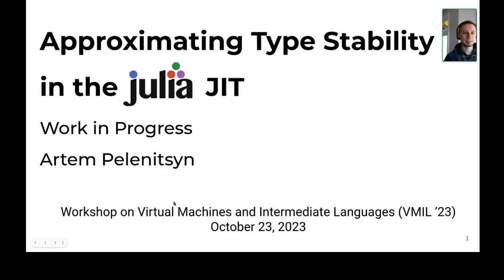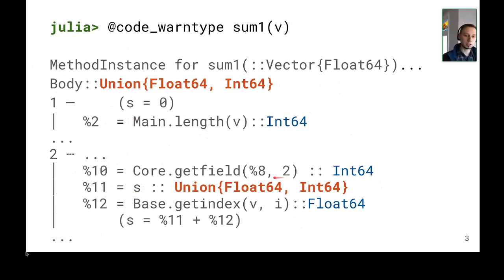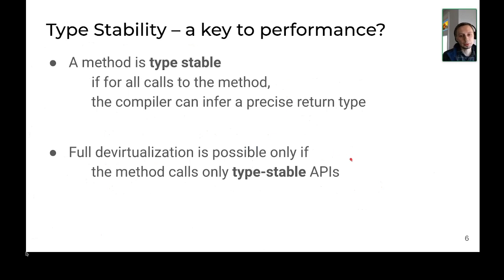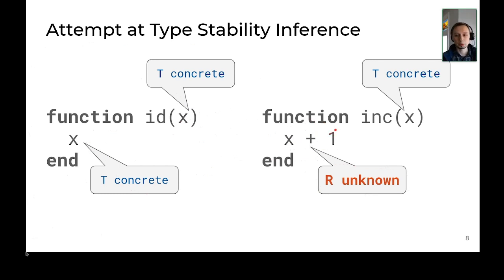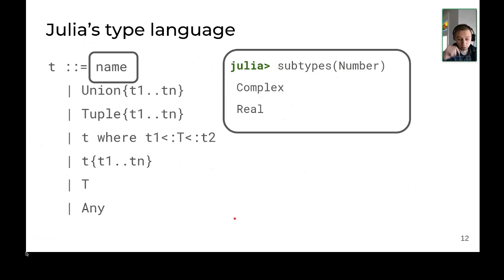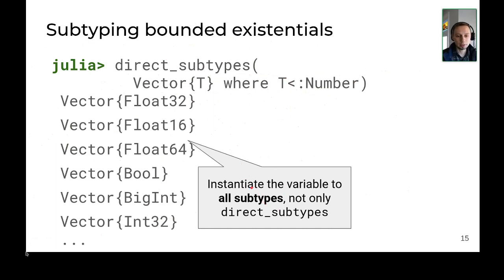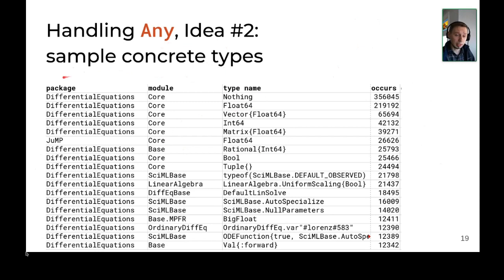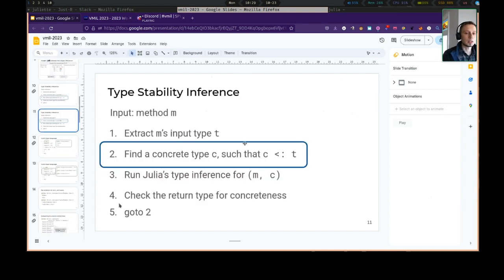[VMIL23] Approximating Type Stability in the Julia JIT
Approximating Type Stability in the Julia JIT (Work in Progress) (Video, VMIL 2023)
Artem Pelenitsyn
(Northeastern University, USA)

Abstract: Julia is a dynamic language for scientific computing. For a dynamic language,
Julia is surprisingly typeful. Types are used not only to structure data but
also to guide dynamic dispatch – the main design tool in the language. No
matter the dynamism, Julia is performant: flexibility is compiled away at the
run time using a simple but smart type-specialization based optimization
technique called type stability. Based on a model of a JIT mimicking Julia
from previous works, we present the first algorithm to approximate type
stability of Julia code. Implementation and evaluation of the algorithm is